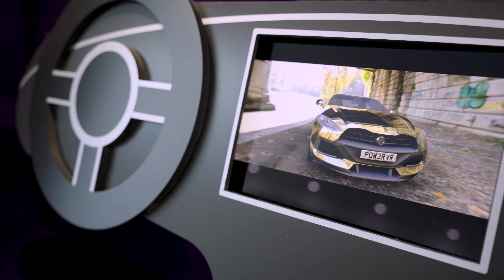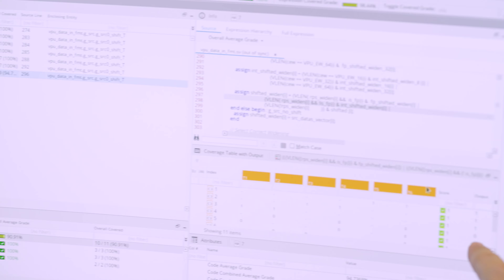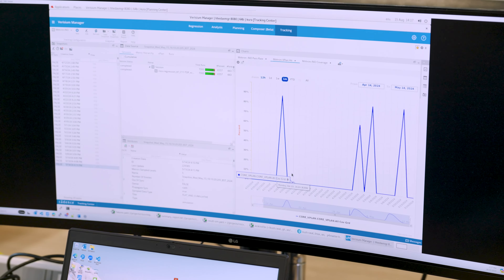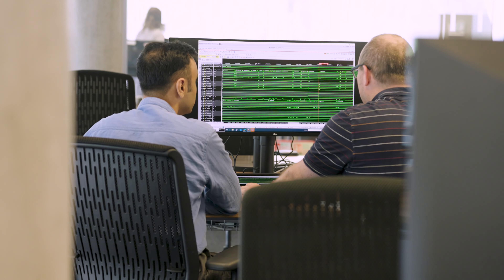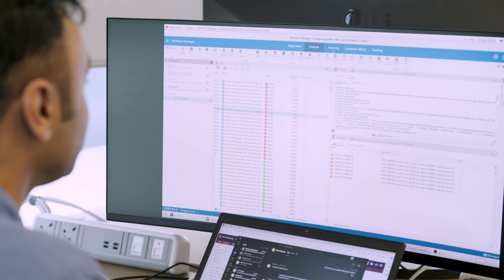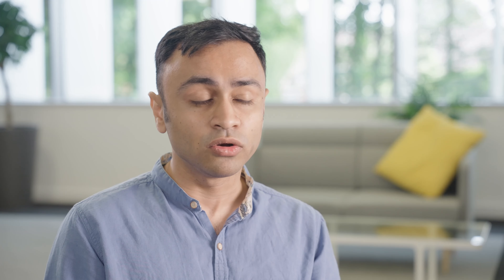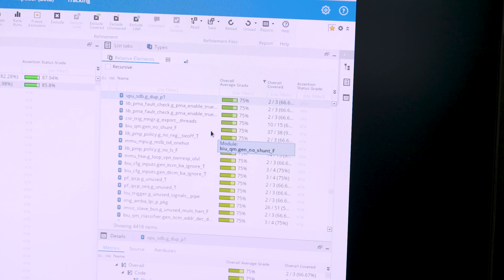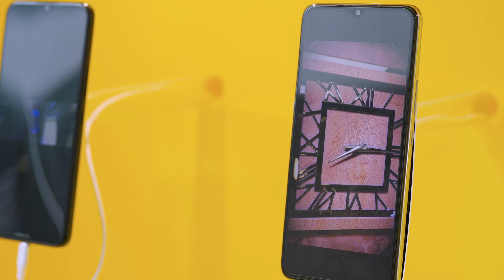Imagination makes energy-efficient semiconductor IP with Cadence Verisium, Xcelium logic and Jasper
Imagination is a company whose goal is to solve complex real-life problems in industries like automotive, consumer devices, and data centers. They develop their IP from scratch and aim to provide the highest quality possible to their customers. As the inventor of Tile-Based Deferred Rendering, Imagination is able to produce really energy-efficient processors. To reach that level of energy efficiency, they’re using Cadence tools such as Verisium Manager, Xcelium Logic Simulation and Jasper.